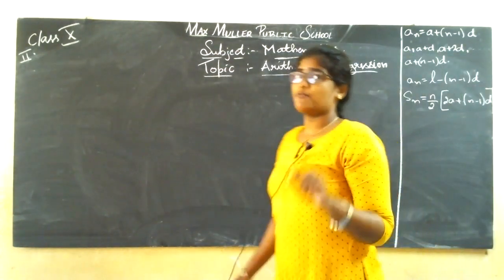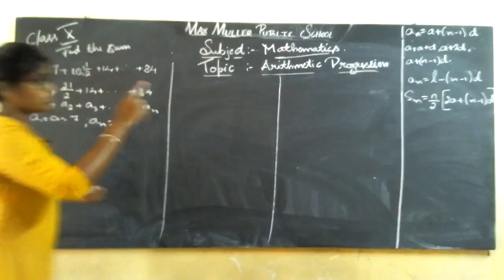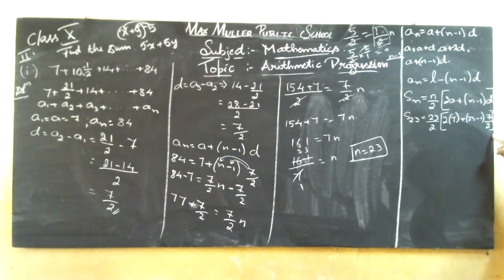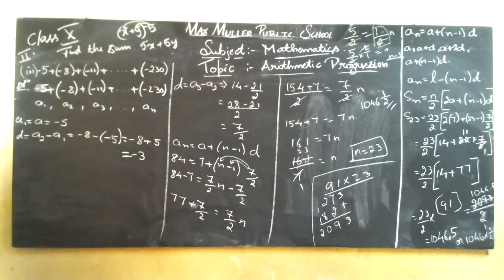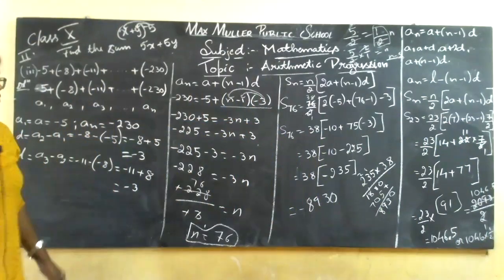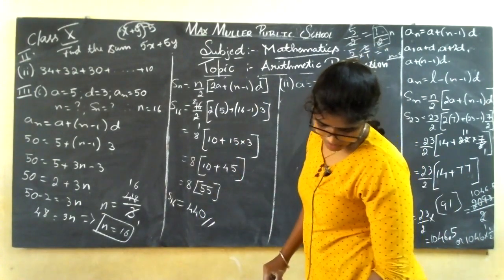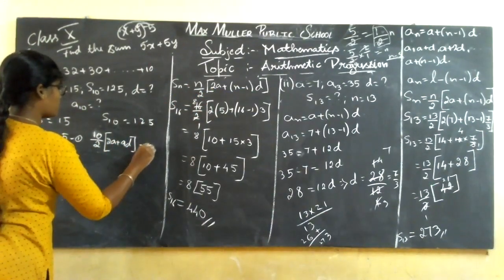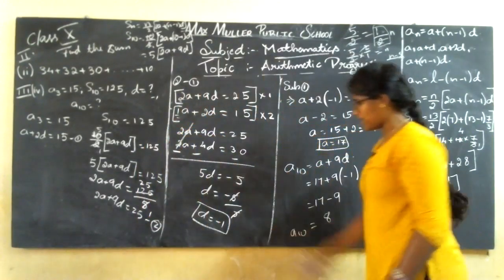10th -21.08.2021- Maths